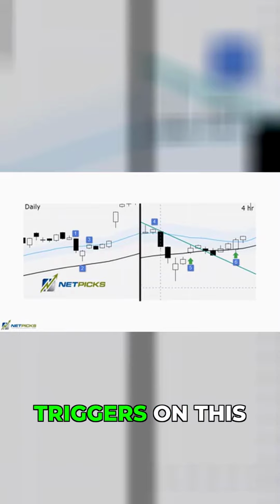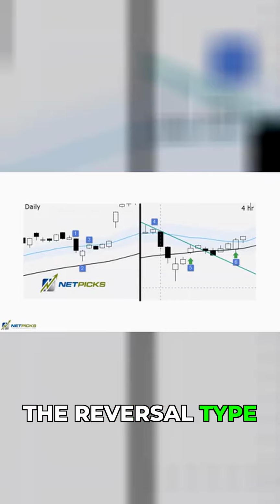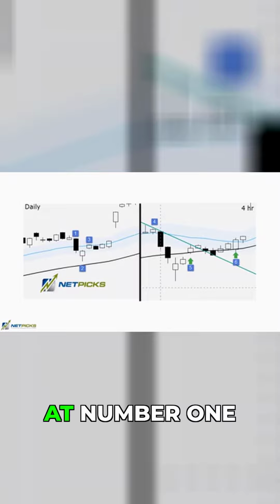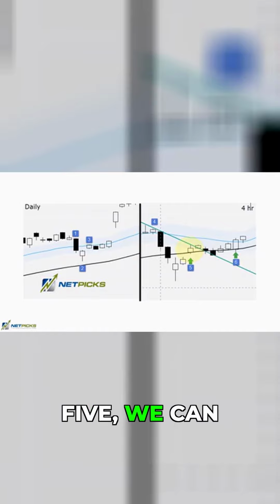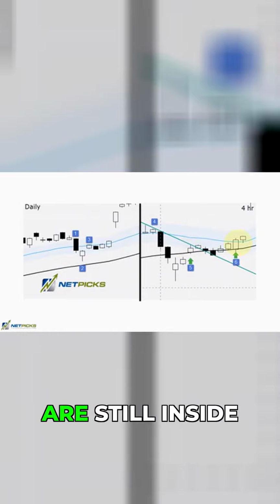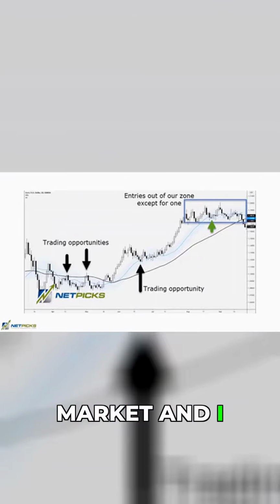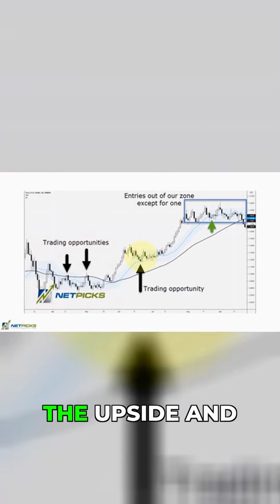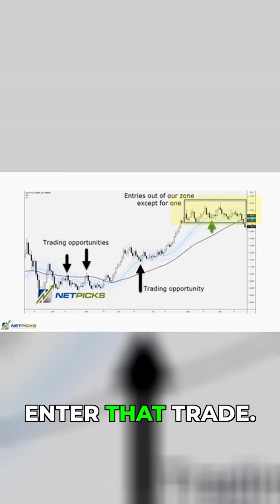How To Spot Winning Trades With Simple Chart Tricks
The video explains how to use daily and four-hour trading charts to identify entry points using candlestick patterns and highlighted trading zones. It walks through specific chart examples, showing where to look for key signals and how to spot trading opportunities.